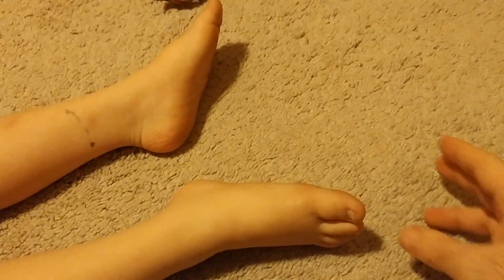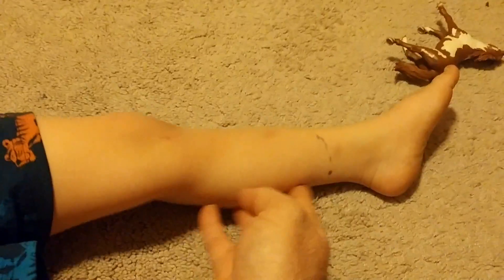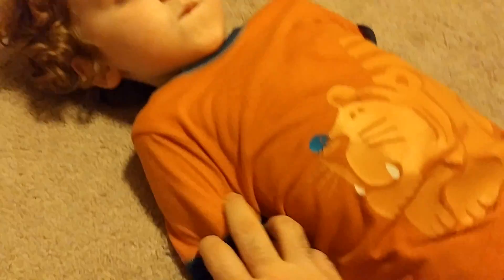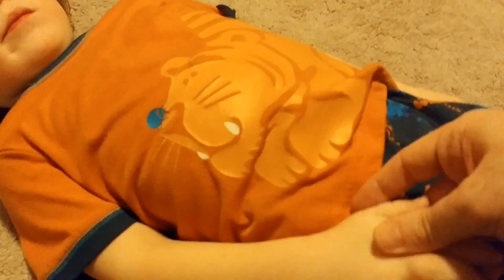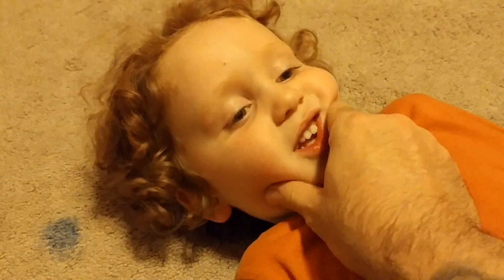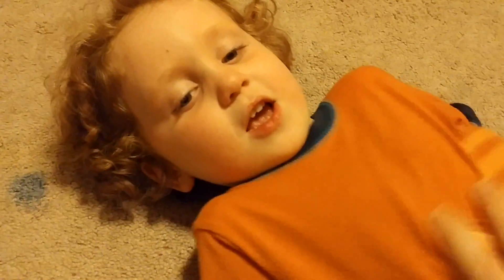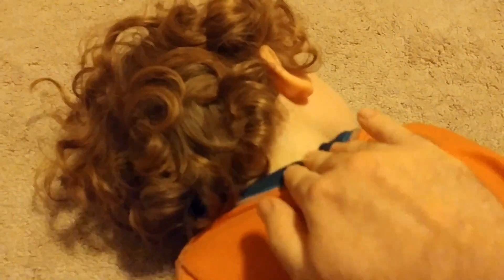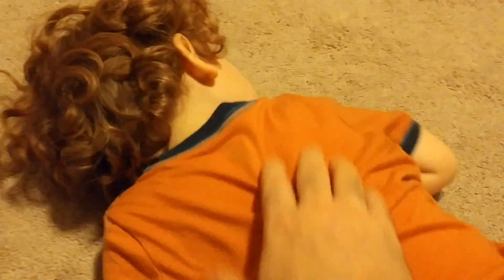Hudson and the bone game